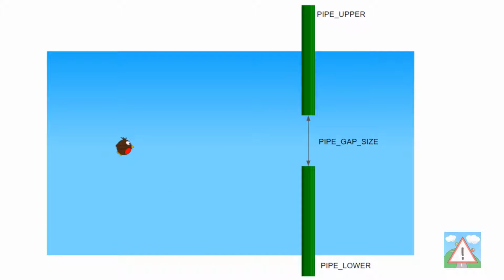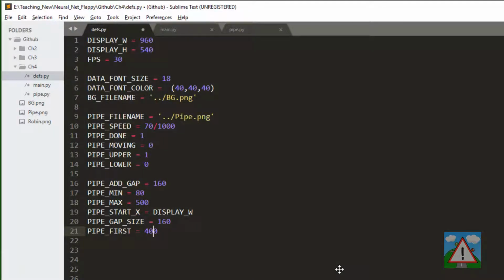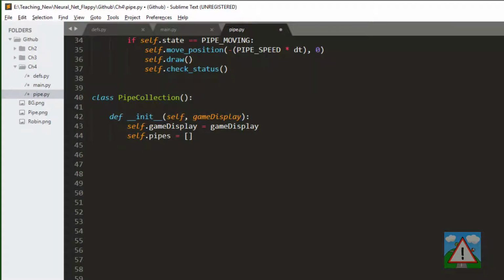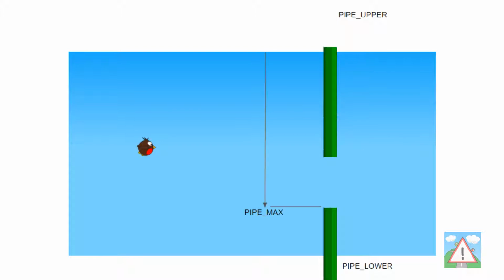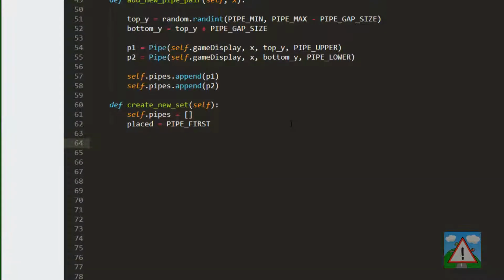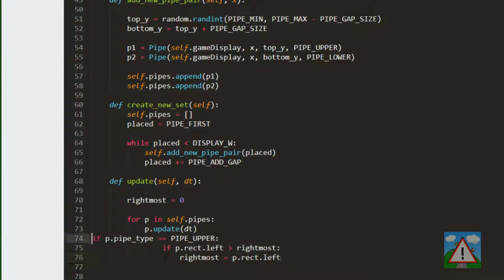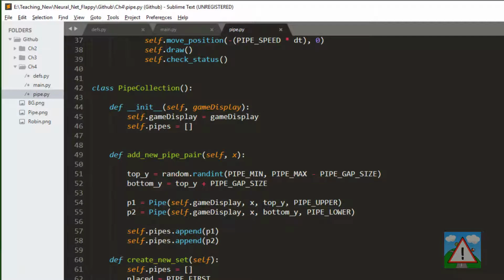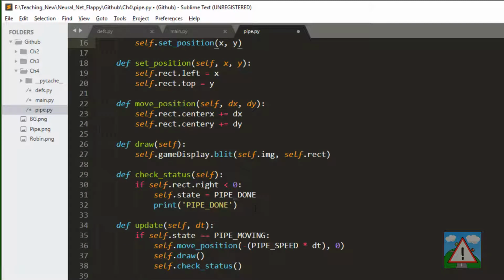Gentle Intro To Neural Nets #4 Collection of pipes, game loop